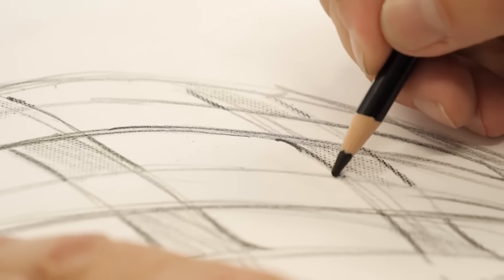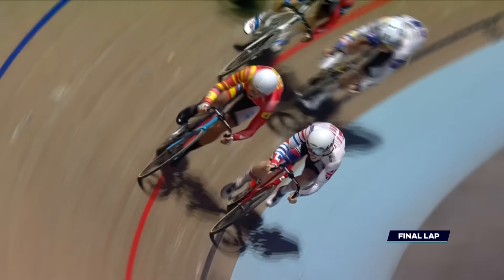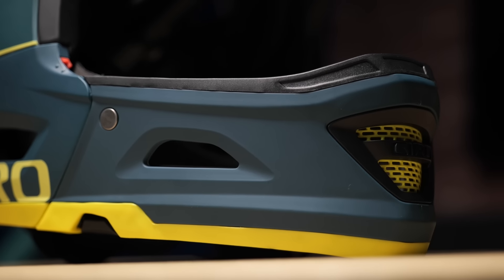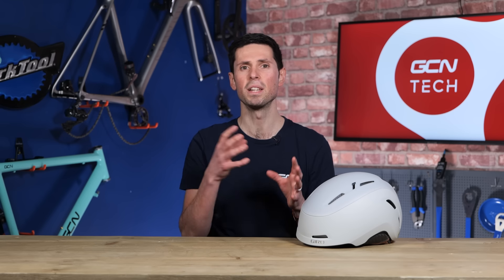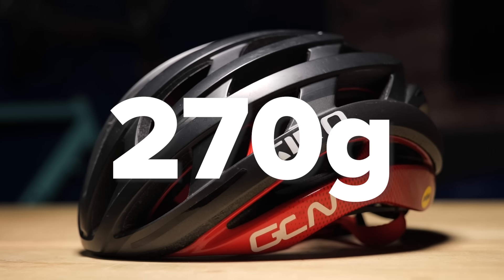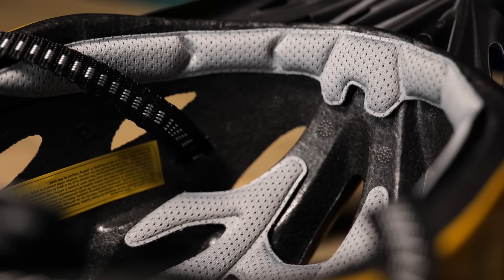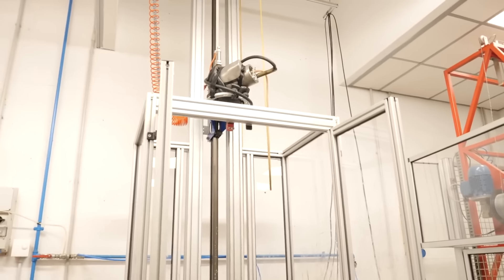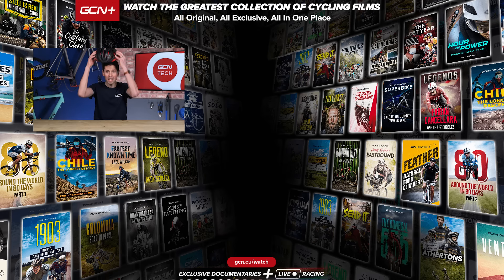What Type Of Bike Helmet Should You Buy?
Helmets are an important piece of safety equipment, but with so many different styles with so many different features at so many different price points, how can you know what helmet is right for you?

What style of helmet did you choose? Let us know down below

Cloud - Cassa
Through The Static - Keppel Skies